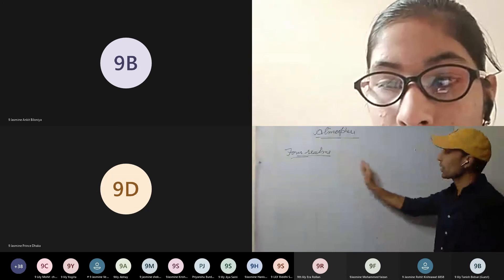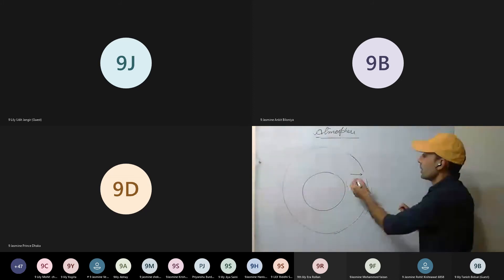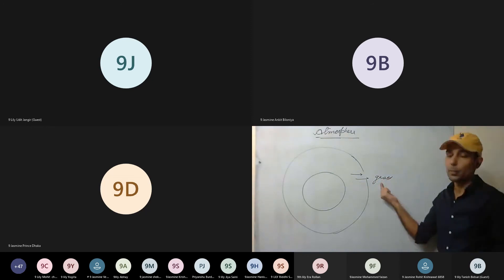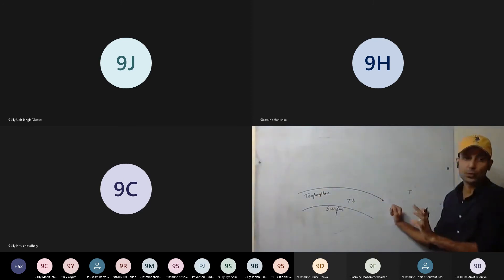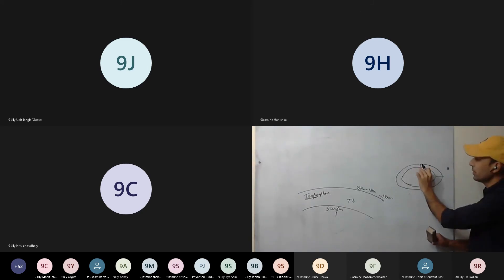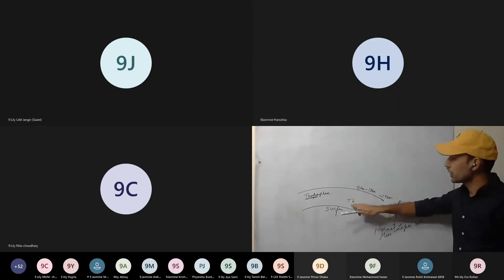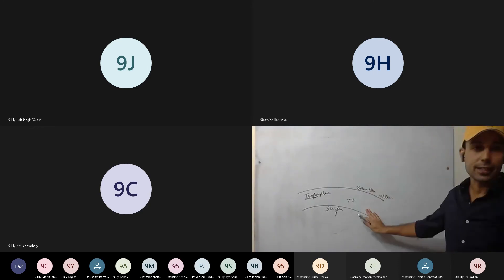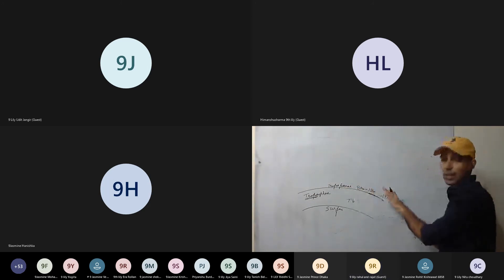Geography IX-2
composition and structure of earth